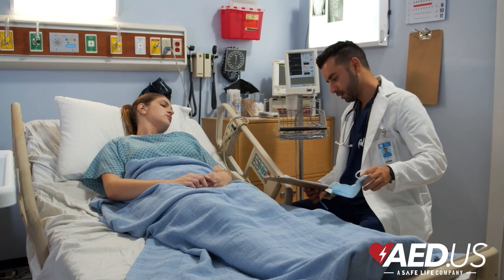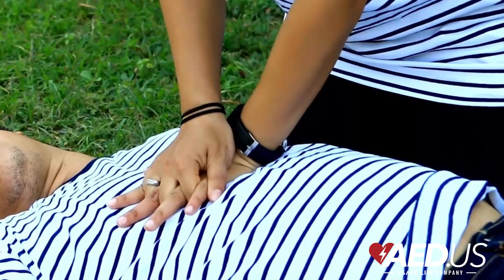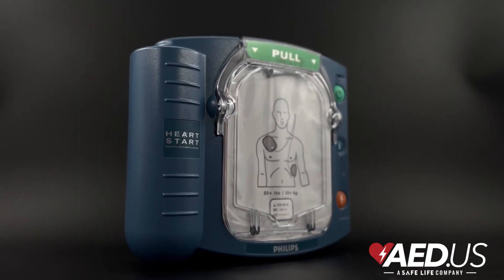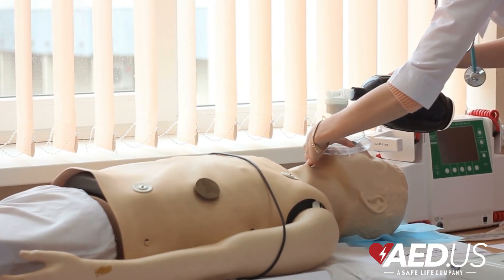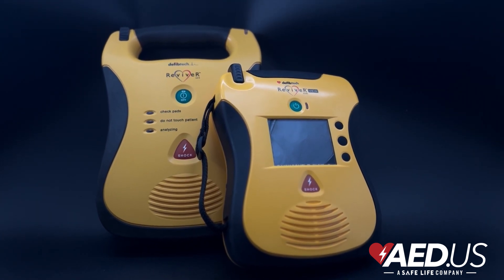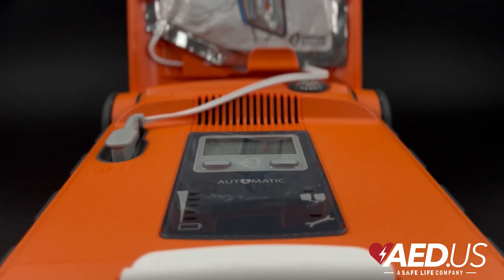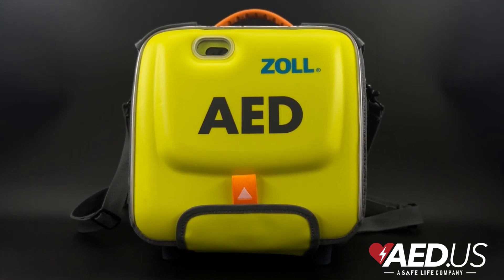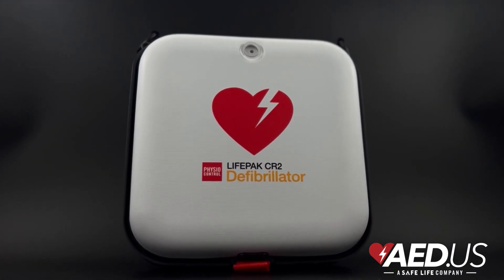AEDs vs. CPR: When to Use Them & Why Both Matter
🆘 AEDs vs. CPR: What’s the Difference & When to Use Them?

📢 Every second counts in a cardiac emergency! Do you know when to use an AED versus performing CPR? In this video, we break down the key differences between Automated External Defibrillators (AEDs) and Cardiopulmonary Resuscitation (CPR) and explain how they work together to save lives.

💡 What You’ll Learn:
✅ What an AED is and how it works
✅ What CPR does and why it’s crucial
✅ The best steps to take in a cardiac emergency
✅ Why using both AEDs & CPR together increases survival rates

Whether at home, at work, or in public, being prepared can mean the difference between life and death. Learn how you can take action and save lives today!

🔗 Visit AED.US to find the right AED for your home, workplace, or community.